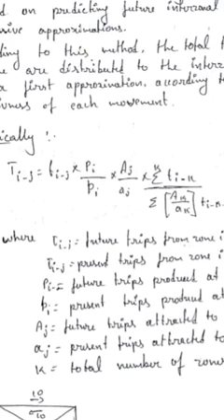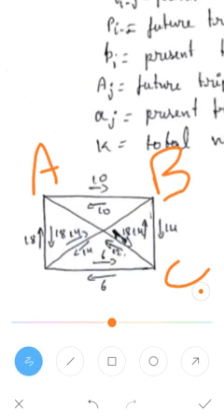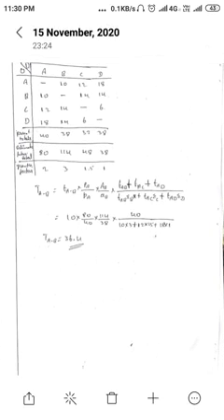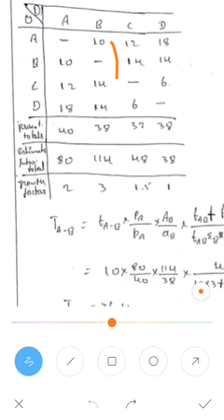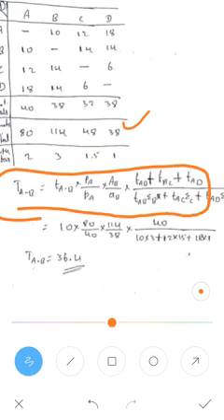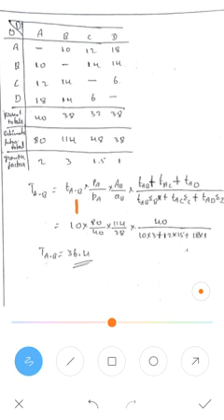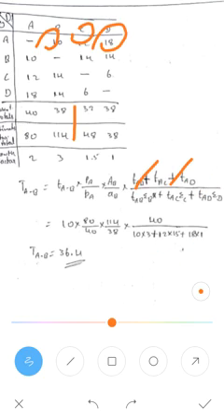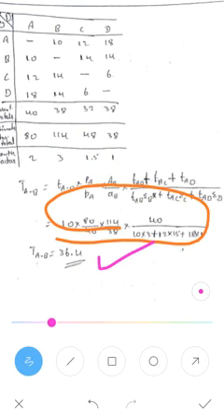UTP 1.42 by Prof.Ravikiran